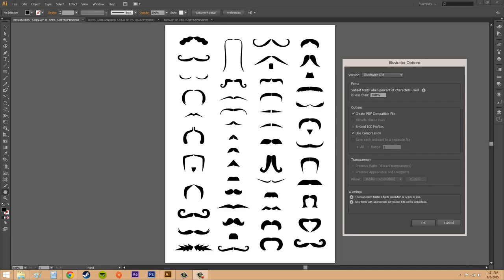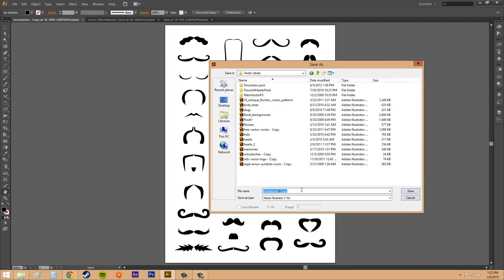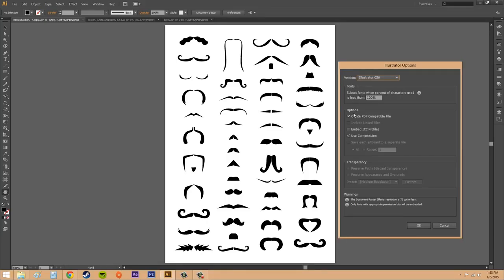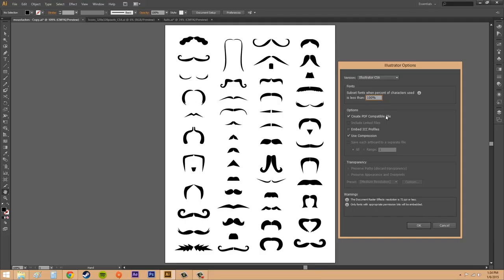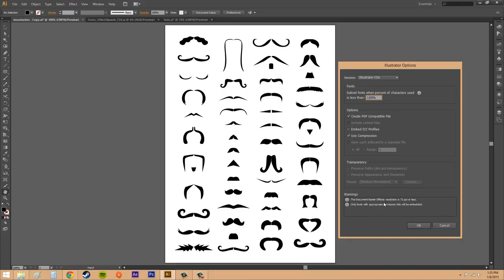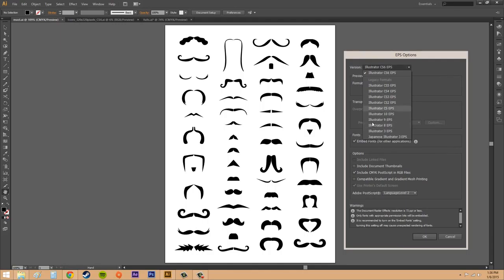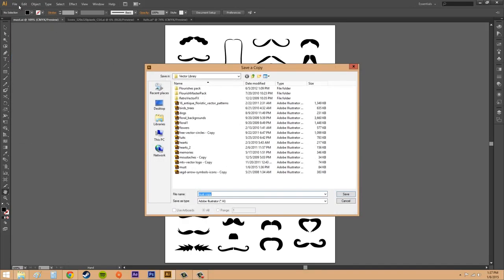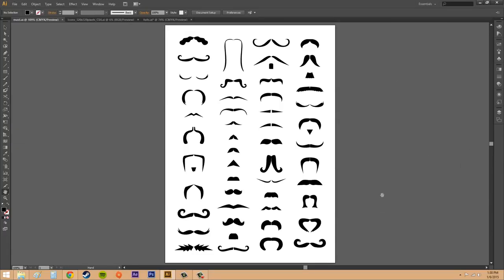Adobe Illustrator CS6 for Beginners Tutorial 8 Saving Documents Properly